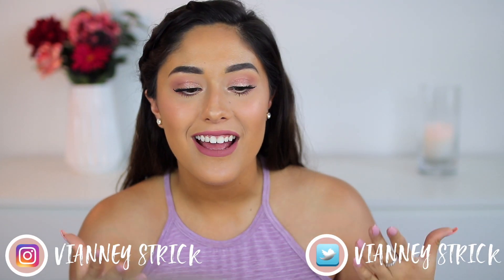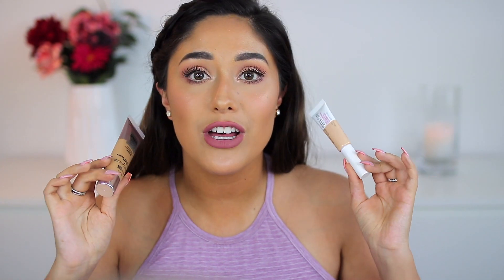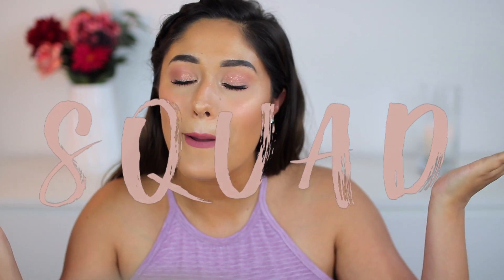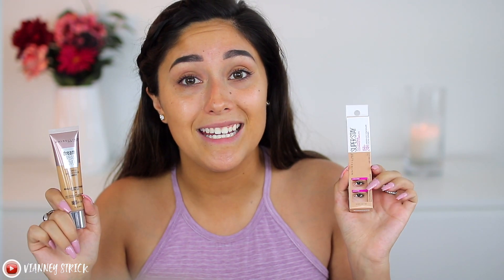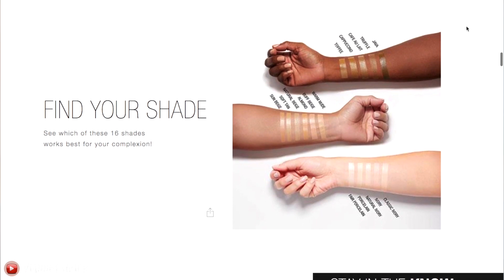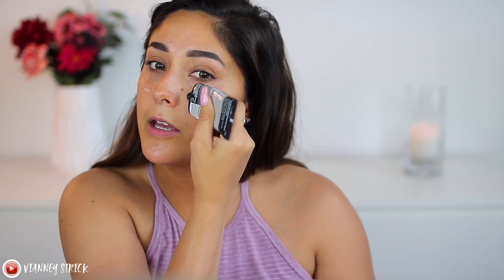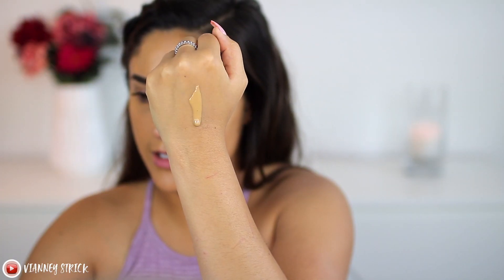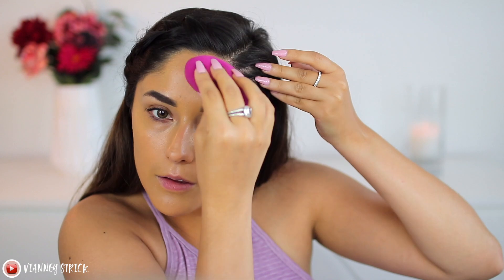NEW MAYBELLINE SUPERSTAY CONCEALER & URBAN COVER FOUNDATION REVIEW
BAD HABIT and SHOP HUSH

Delarza Cosmetics
Products:

Maybelline DREAM URBAN COVER FOUNDATION MAKEUP 228 Soft Tan

Maybelline FaceStudio Master Prime Blur + Pore Minimize Primer

Physicians Formula Butter Bronzer Murumuru Butter Bronzer

BECCA Mineral Blush Snapdragon

Lancome GRANDIï SE - Wide-Angle Fan Effect Mascara

ULTA Melisa Michelle Bling On The Glam Eyeshadow Palette

Dose Of Colors Dose of Colors Desi x Katy Eyeshadow Palette Friendcation

Delarza Cosmetics X Vianney Strick "Squad Lip Liner"

Sleek MakeUP Major Matte Ultra Smooth Matte Lip Cream - H-A-P-P-Y